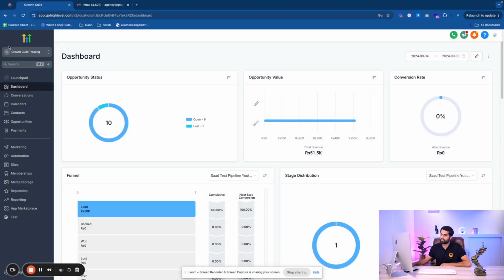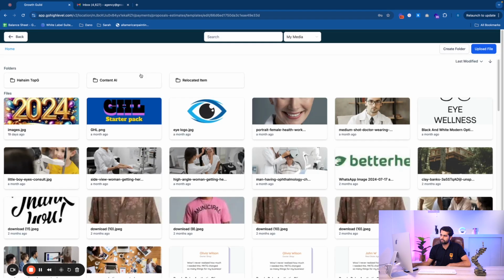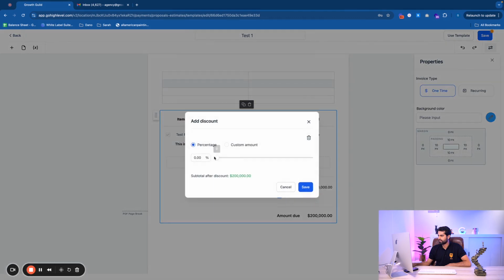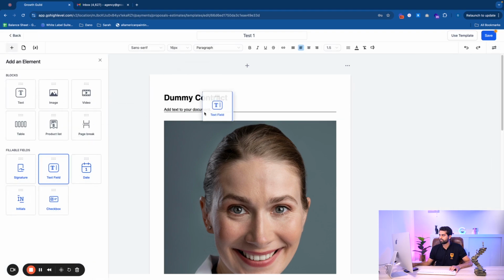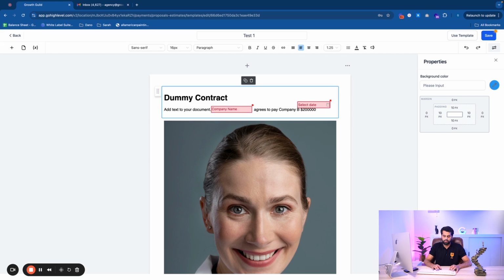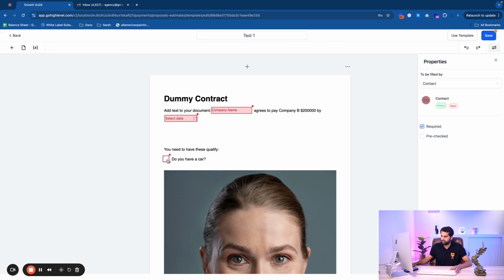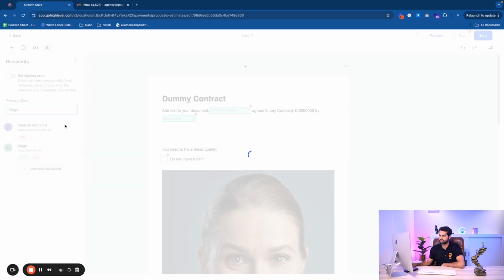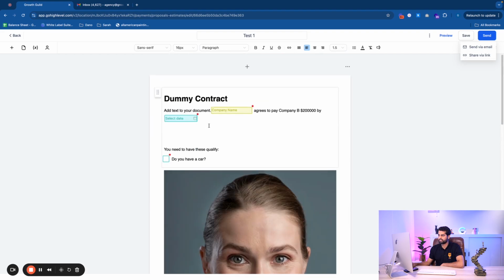Create and Automate Contracts in GoHighLevel | Replace Your Contract Software | Automated Marketer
Learn how to create, customize, and automate contracts and documents using Go High Level CRM. This tutorial covers templates, text fields, signatures, and sharing options step-by-step. Simplify your workflow by integrating recurring products, tables, and signature automation for multiple recipients.

0:00 Introduction and Overview
0:27 Creating and Customizing Document Templates
1:52 Adding Text, Tables, Images, and Products
3:09 Signature and Text Field Setup
4:43 Assigning Recipients and Sending Documents
7:53 Conclusion and What's Next